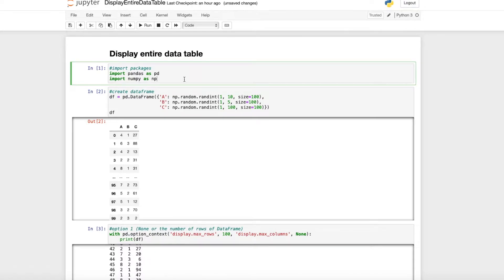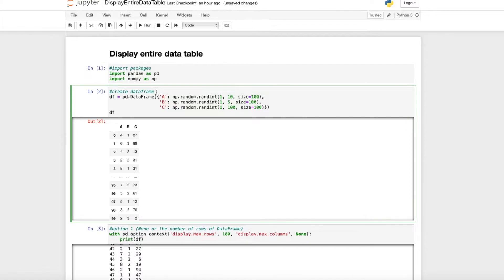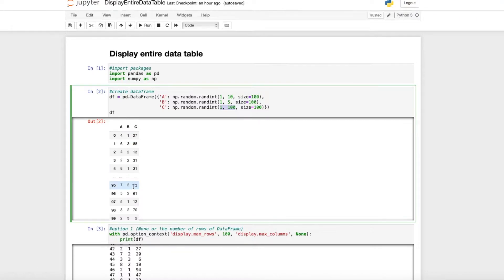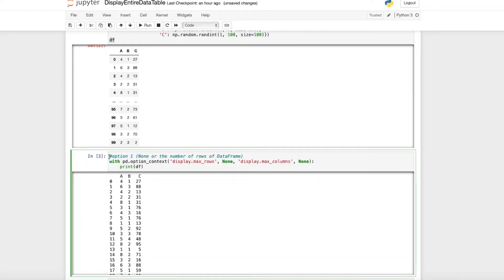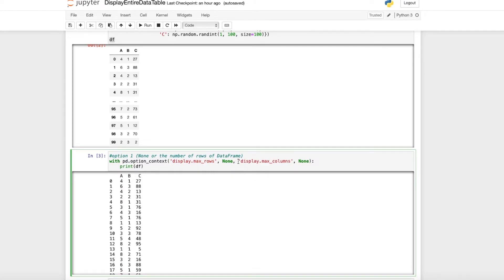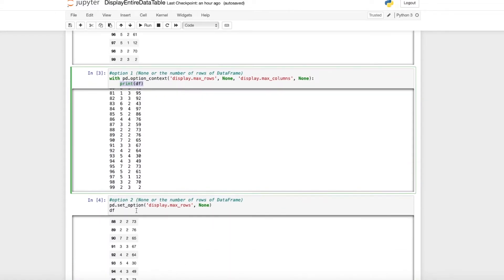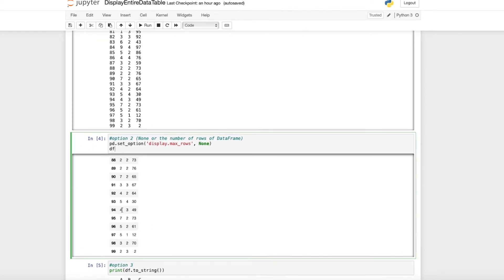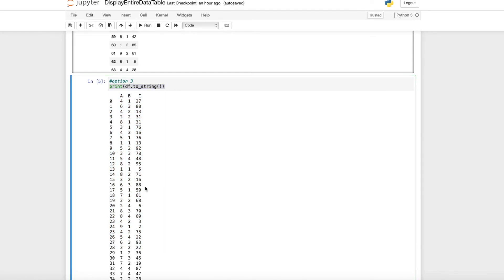Display entire data table / DataFrame in Python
This short Python tutorial explains how to simply display the full output of a data table or DataFrame in Python. The shown command is a simple trick to displays the full output of a pandas DataFrame.

The video shows the following options:
- pd.option_context('display.max_rows', None)
- pd.set_option('display.max_rows', None)
- print(df.to_string())